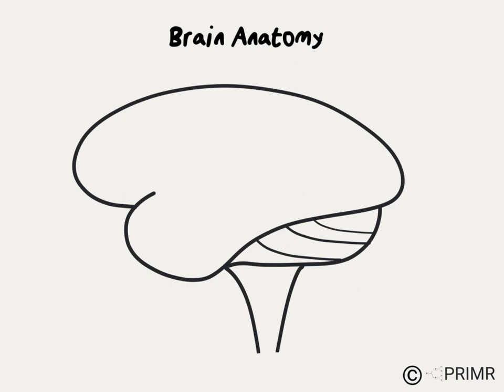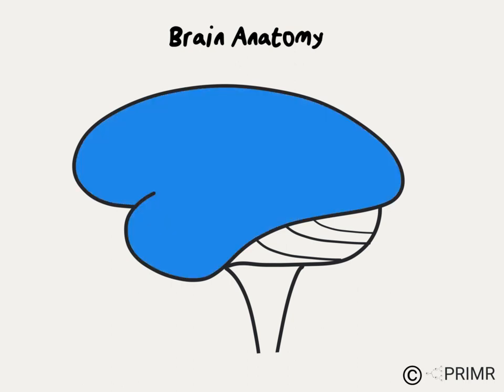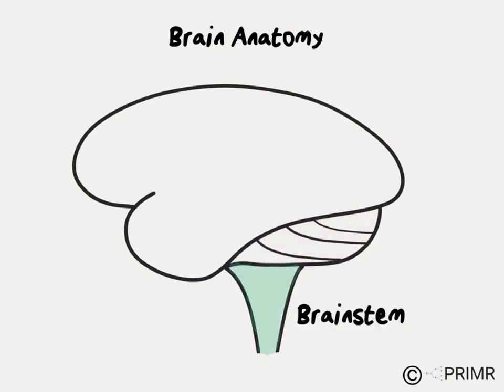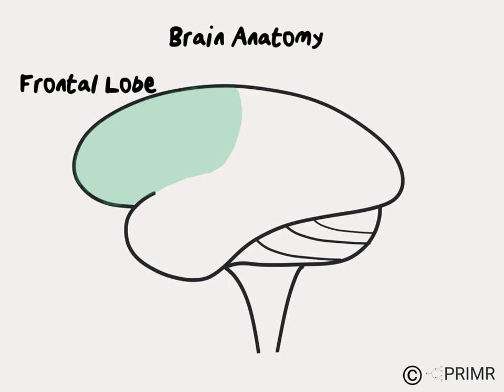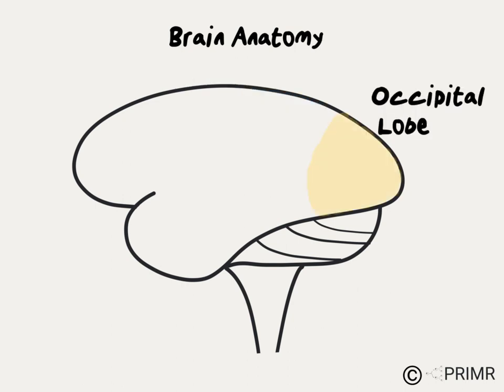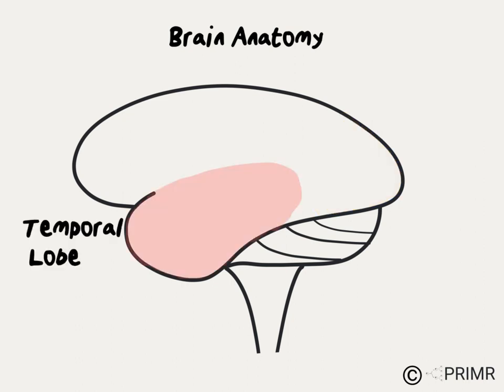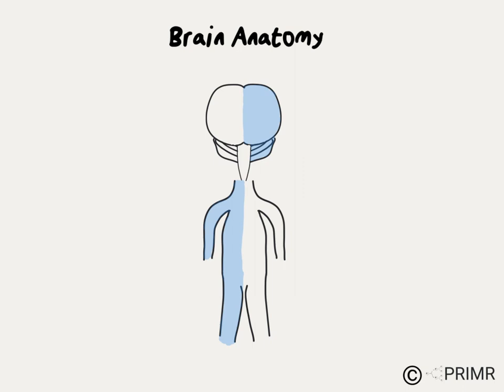Basic Brain Anatomy for Patients with Stroke, Injury or Brain Tumors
This video is for patients (and their families) who suffer from stroke, injury or brain tumors.  It it meant to be a basic overview of brain anatomy in order to better understand the treatment and expected side effects.